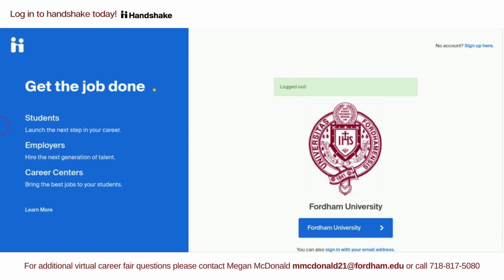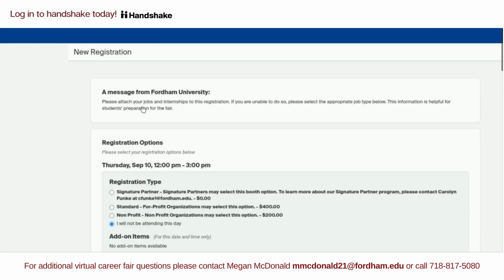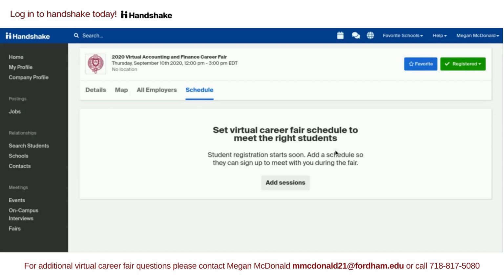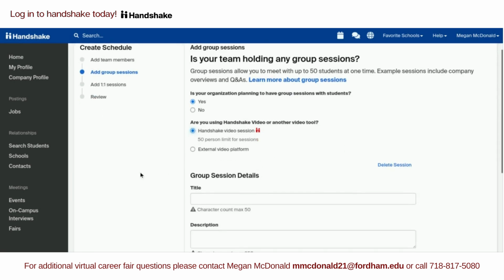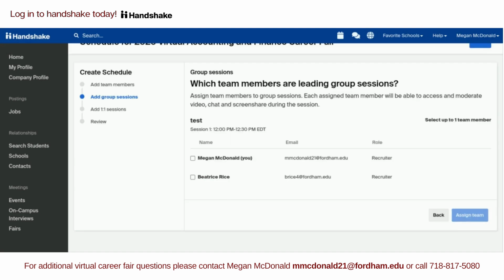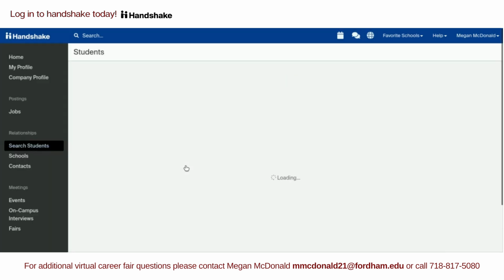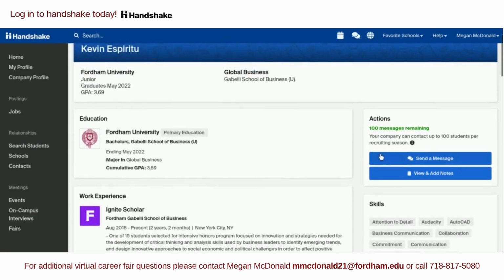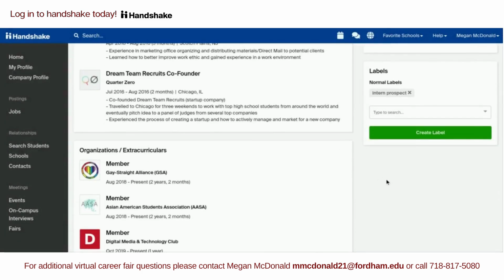Employer Tutorial for Handshake Virtual Fairs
Here is a tutorial from Handshake on how to navigate a virtual career fair!